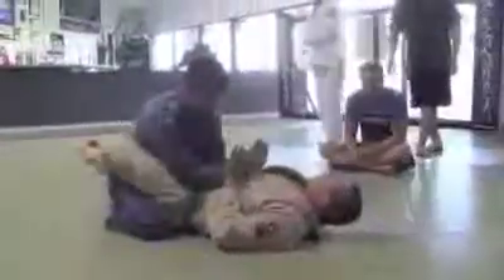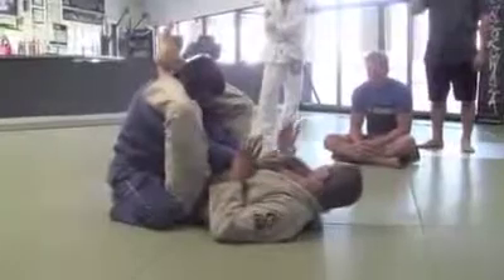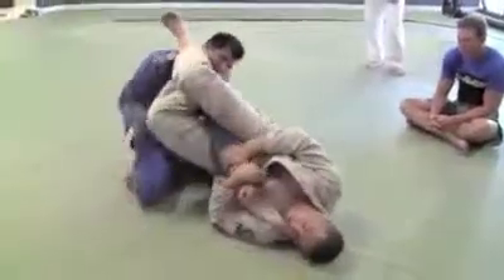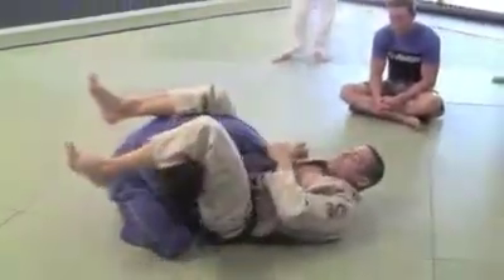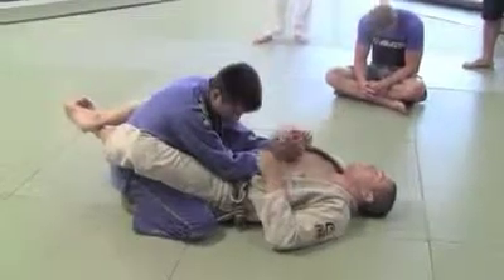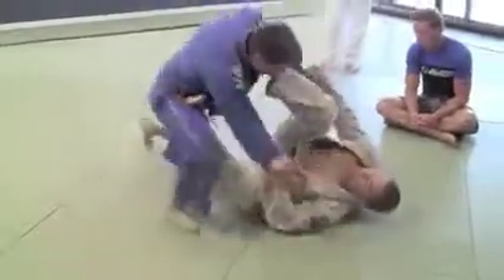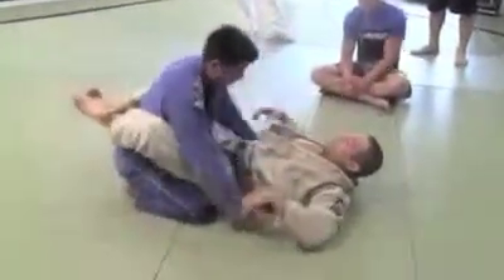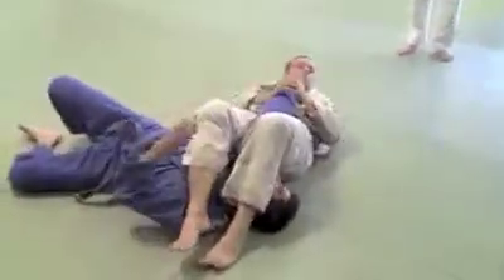30 DAYS FREE Jiu Jitsu in Orange County|Home Study Guide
for Free DVD and 30 DAYS FREE!!!

We are the #1 Premier (MMA) Mixed Martial Arts gym in Orange County. We offer World Class training  in Brazilian Jiu Jitsu, Muay Thai, and Women's Only Fitness for those near Orange County.

CALL Today to receive your FREE DVD and Learn How You Can Train 30 Days Absolutely Free in the BEST Brazilian Jiu Jitsu and MMA program in the Country!!!